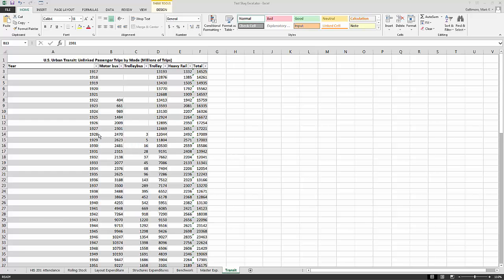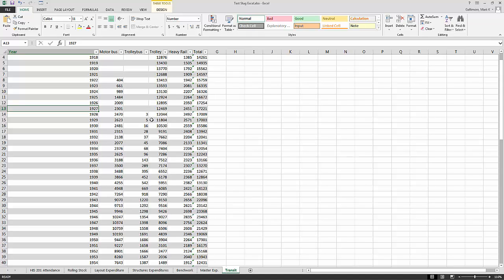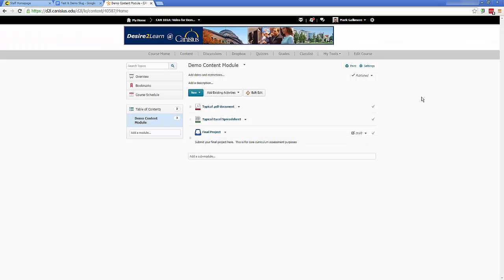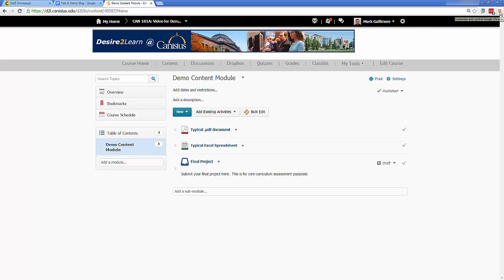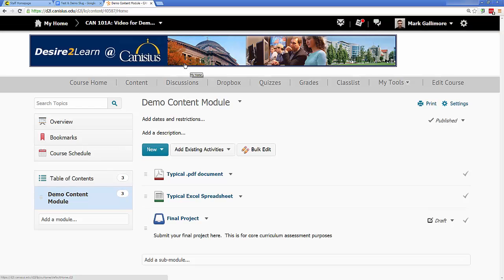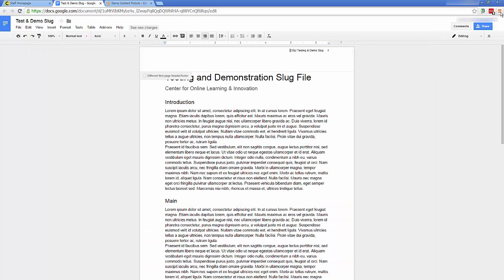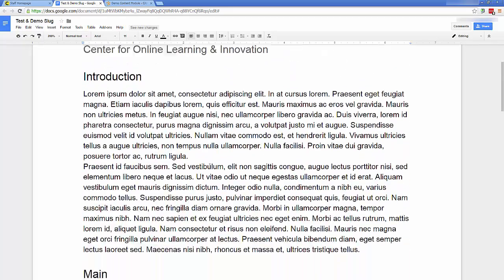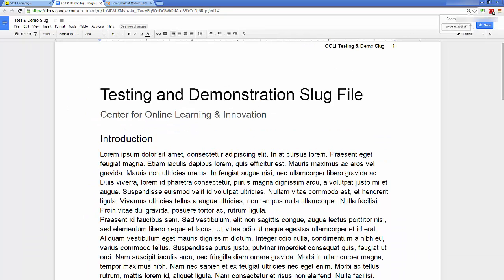COLI QuickTip 3: Zoom In!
Tired of reading small print off your Windows PC screen?  Most applications, including browsers, have zoom functions.  Try 'em out!